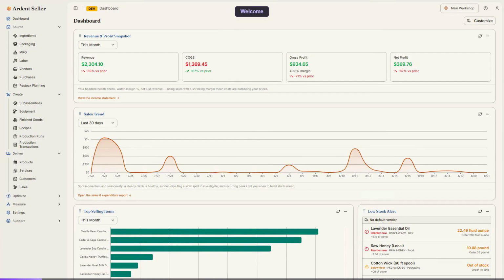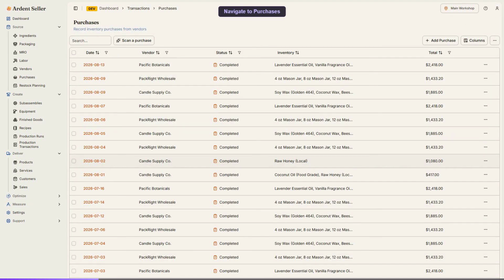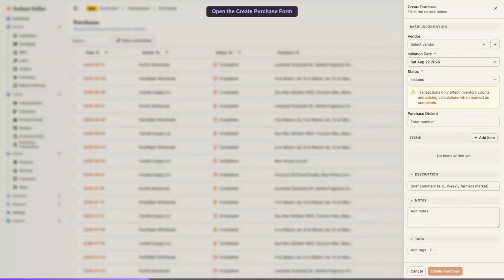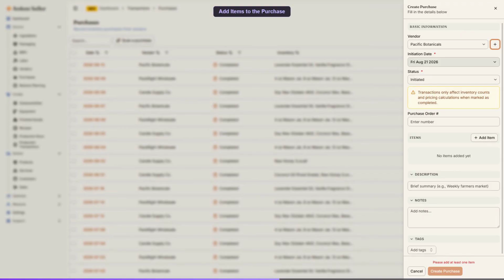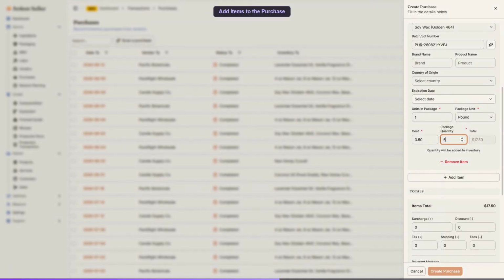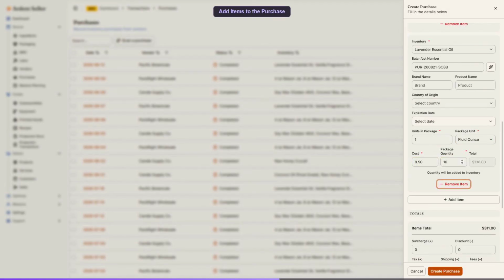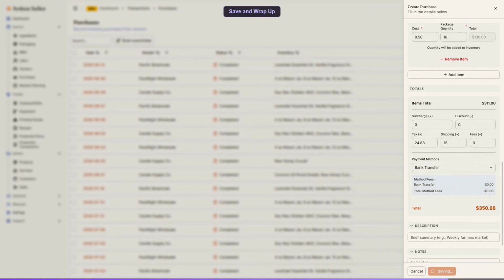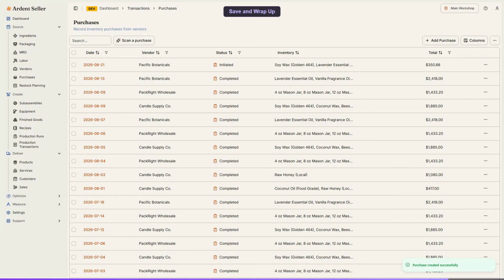How to Record a Vendor Purchase in Ardent Seller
How to Record a Vendor Purchase in Ardent Seller | Tutorial for Small Business Sellers

Learn how to log a vendor purchase in Ardent Seller step by step. This tutorial walks you through creating a purchase transaction — selecting the vendor, entering line items with cost and package quantity, adding tax and shipping, choosing a payment method, and saving — so every bit of stock you bring into your business is costed correctly and shows up in your reports.

Perfect for makers, bakers, candle makers, soap makers, craft sellers, online sellers, farmers market vendors, and small business owners who want accurate ingredient costs, clean expense tracking, and inventory counts they can actually trust.

🎯 What You'll Learn:
✅ Where purchases live in Ardent Seller and how to get to the list
✅ How to open the Create Purchase sheet from the toolbar
✅ How to choose a vendor and set the transaction status correctly
✅ How to add line items with cost and package quantity for accurate unit costs
✅ How to capture tax, shipping, and a payment method so the total matches the receipt
✅ How to save the purchase and confirm it in your list
✅ Why clean purchase records power recipe costing and reorder decisions